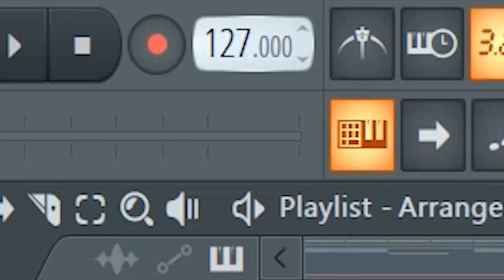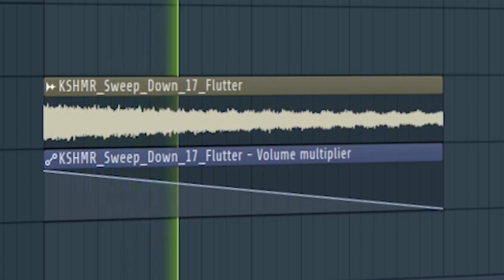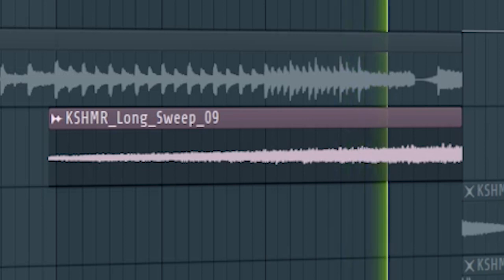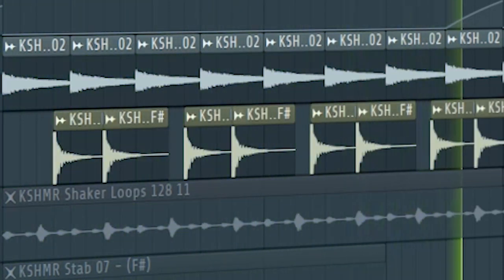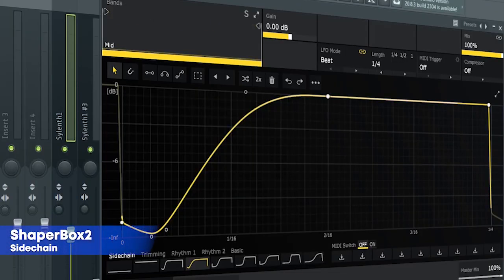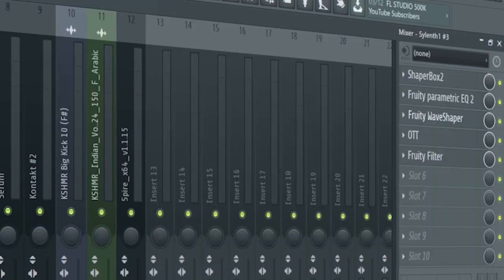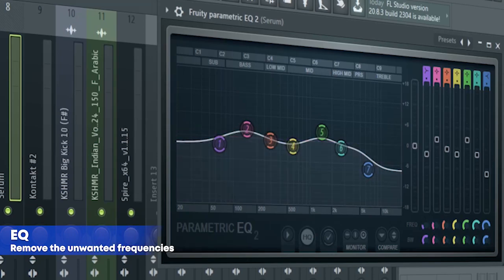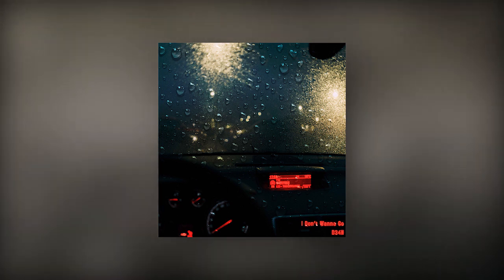How To Make Music Like KSHMR - FL Studio Tutorial (+FREE FLP)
"How To Music Like KSHMR - FL Studio Tutorial"
In this tutorial, I will show you how to make a track like KSHMR.

Plugins used in the video:
Sylenth1
Spire
Serum
KSHMR & 7 Skies - Neverland (Kontakt)
Mountains (Kontakt)
ShaperBox2
Wider
OTT
Endless Smile
GClip
dBlue Tape Stop